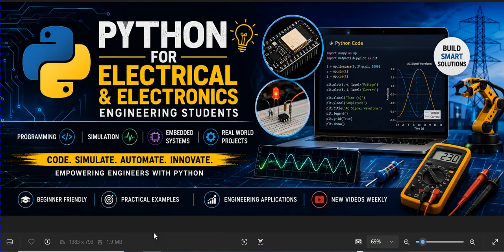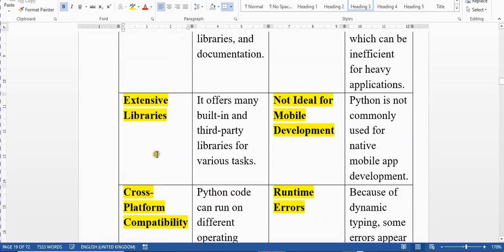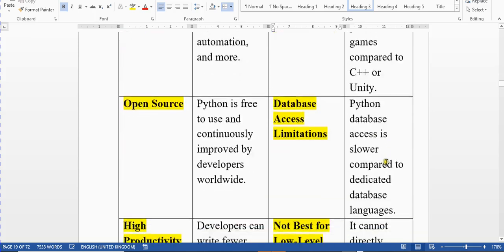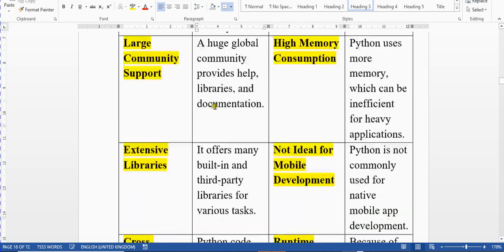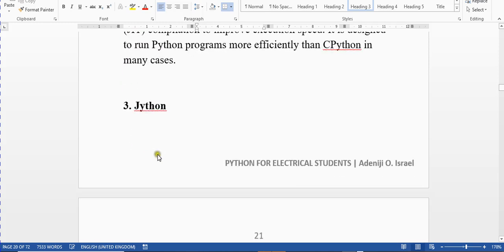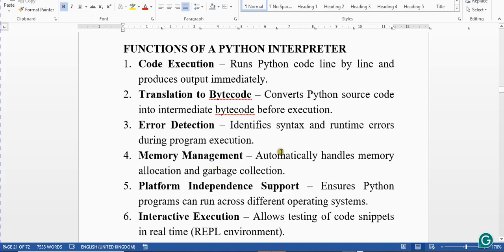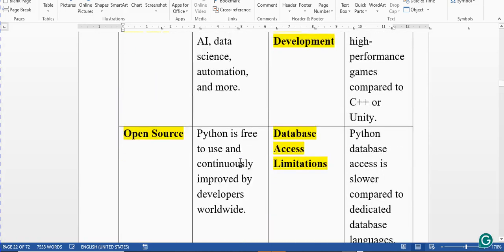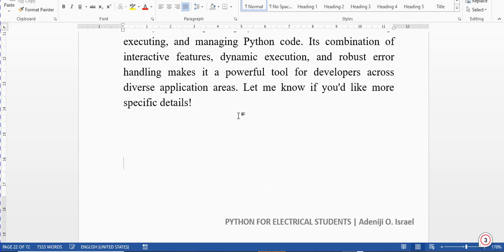Circuit Analysis using Python | Electrical Engineering Simulation (Part 4)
This video series shows how Python can completely change the way electrical engineering is learned and applied. Instead of solving problems manually, we use Python to simulate circuits, analyze signals, and study control systems visually and interactively.

You will learn how to:

Perform circuit analysis using code
Process and visualize signals
Model control systems and system response
Use Google Colab for engineering simulations

Perfect for students who want to stand out with practical, modern engineering skills.